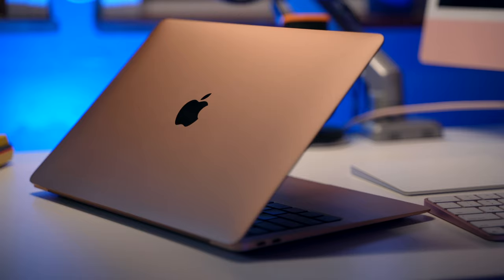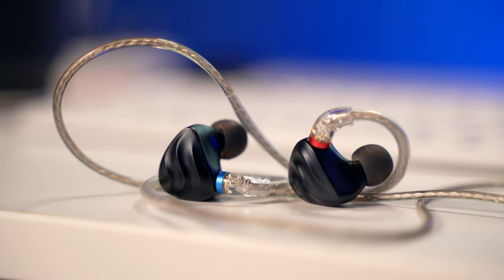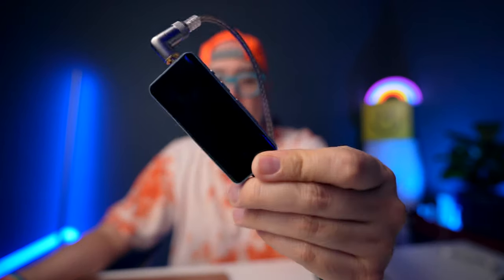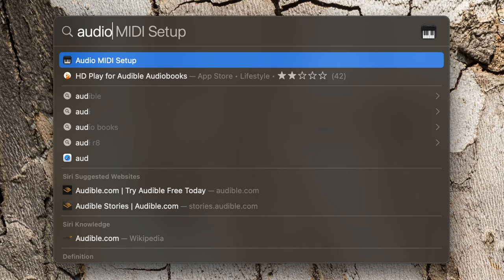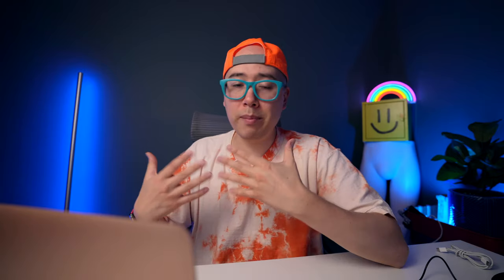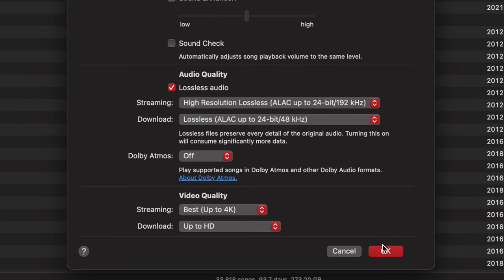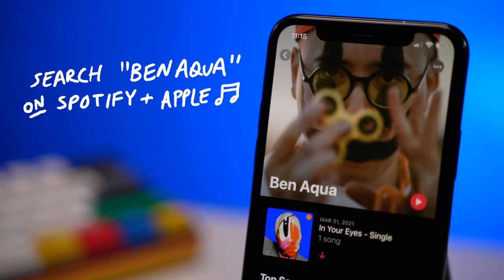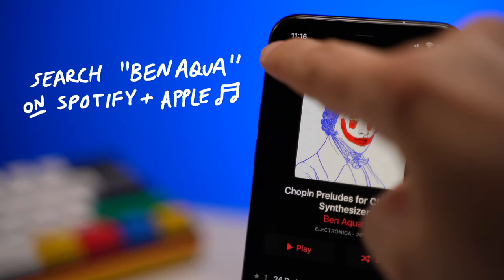MacBook Air M1 Headphone Jack: BETTER than $129 DAC (Fiio BTR5)? 🤔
Fiio FH3 IEM (awesome headphones!)
Fiio BTR5 DAC

Is the headphone jack's DAC/amp on the MacBook Air M1, Mac mini M1, iMac, Macbook Prom etc good enough to drive Apple Music Lossless Audio and Spatial Audio? Do you even need an external DAC for your Mac?

MY MUSIC ➜ (Search "Ben Aqua" on Spotify & Apple Music)

Shirt by EVERYBODY.WORLD

0:00 Lossless Audio on M1 is awesome
0:43 my simple Mac lossless setup
1:34 headphone jack has a DAC
3:00 headphone jack lossless tutorial
4:50 sound quality vs BTR5 DAC
7:53 that was fun

losslessaudio applemusic lossless audiophile headphones apple BenAqua audio midi setup AirPods max beats Bose sennheiser moondrop starfield kz zs10 pro Sony Mac mini MacBook Air pro iPad Pro m1 iMac equipment gear android vs Spotify tidal hifi Napster deezer amazon hd high resolution lossless headphones earbuds which is best better hi Joshua Valour Jonathan Morrison hehe oooooh hmm who wins we all win in the end